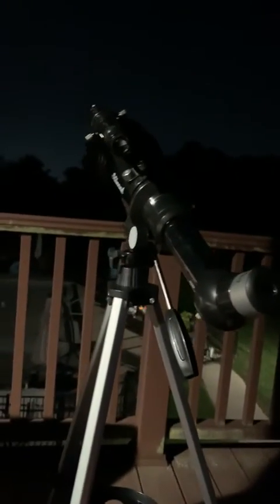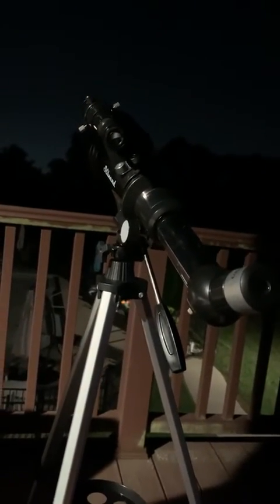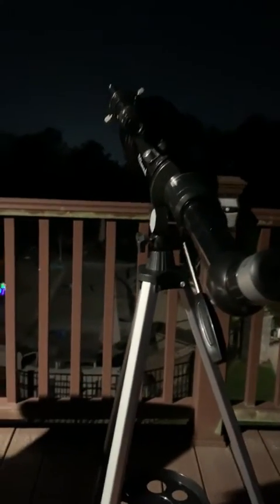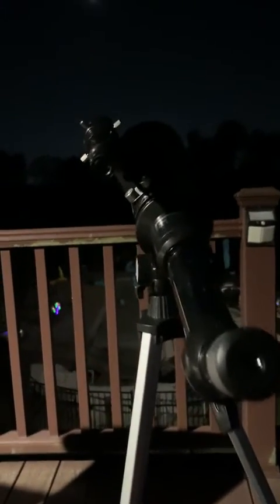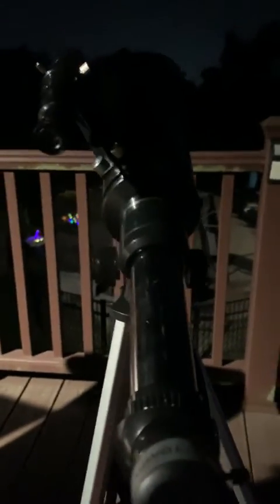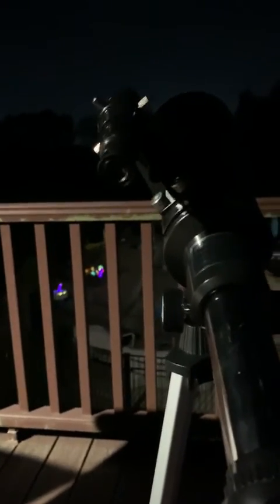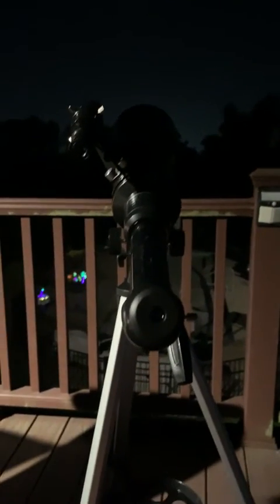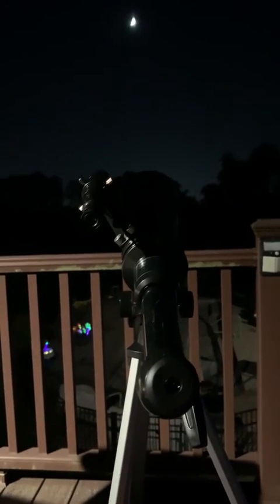Telescope 70mm Aperture 500mm Review, Nice beginner telescope, easy to assemble and easy to use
✅ Current Price & More Info (US)